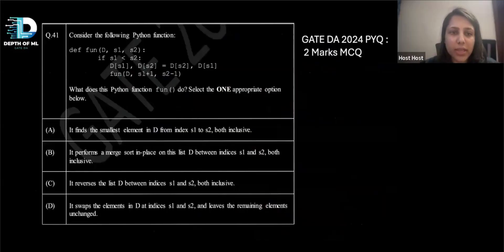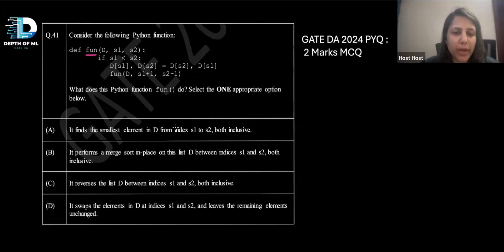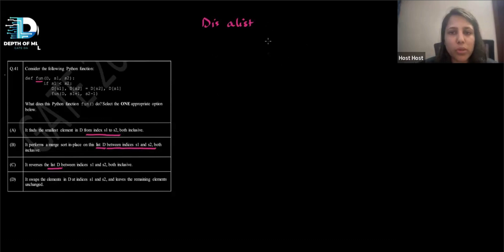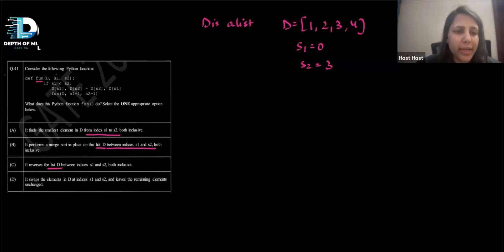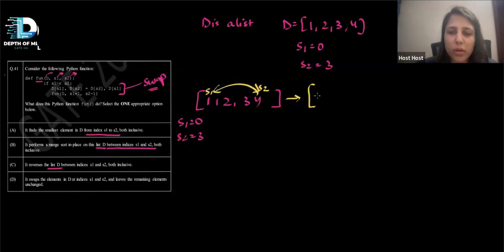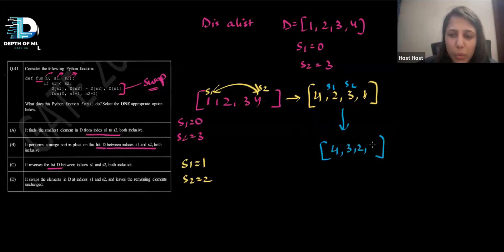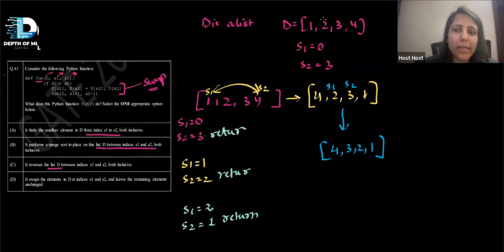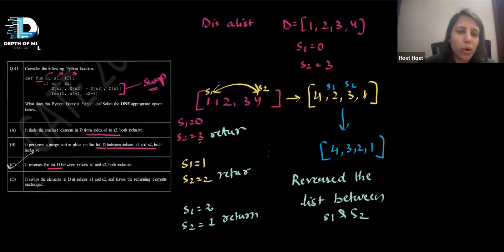Python Programming PYQ | Recursions & List | GATE DA 2024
Hi Guys!
Today we will be solving a question from GATE DA sample Paper in this video.
The questions can be solved if we know some basics of for recursions and lists.

Welcome to Depth of ML!
Are you preparing for the GATE Data Science & Artificial Intelligence exam? We are here to support you every step of the way with high-quality coaching and resources.

📢 About Us:

At Depth of ML, we are dedicated to providing the best resources for GATE Data Science & Artificial Intelligence exam aspirants. Our content includes detailed lectures, practice questions, and tips to help you ace the exam. Cofounders-Instructors are alumni of IISc and are putting their best efforts for your success.